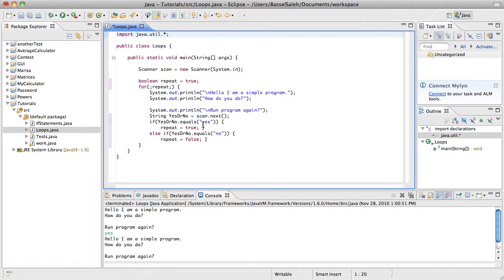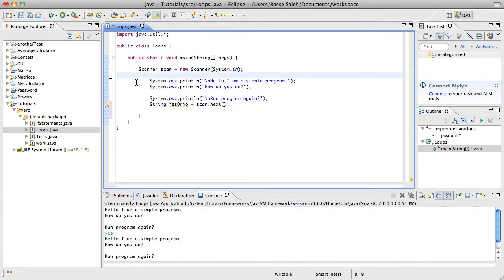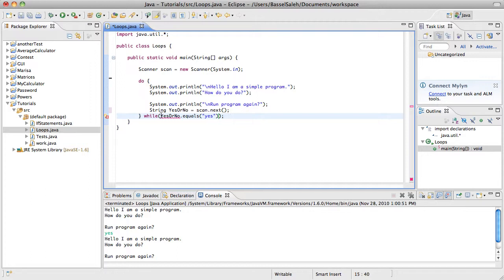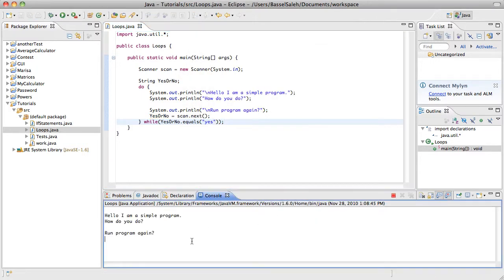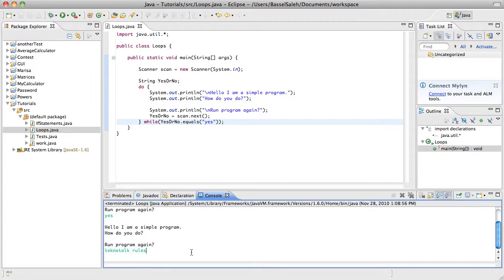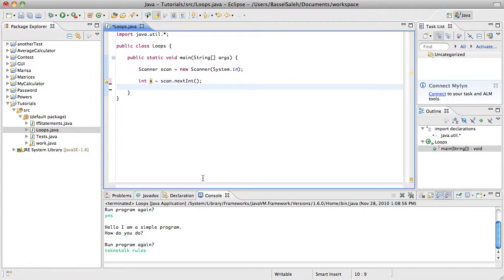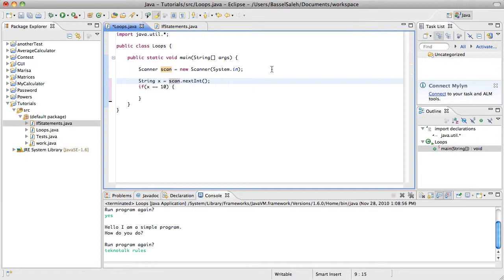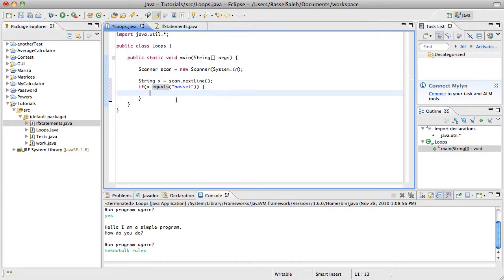Java Tutorial #7 More on Loops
Just go over some more efficient ways to use loops and also the difference between conditions with numbers and with strings.